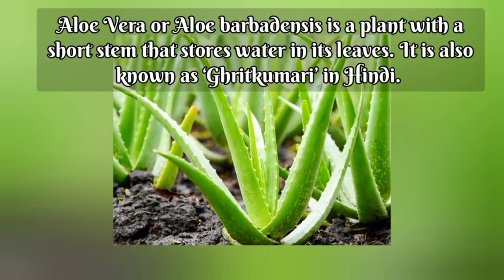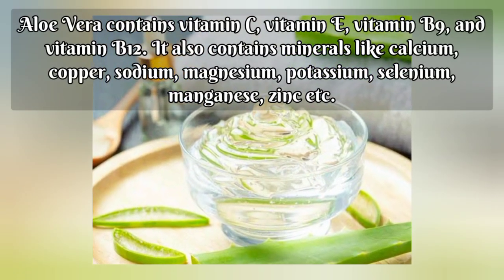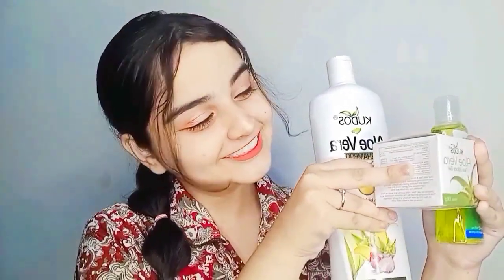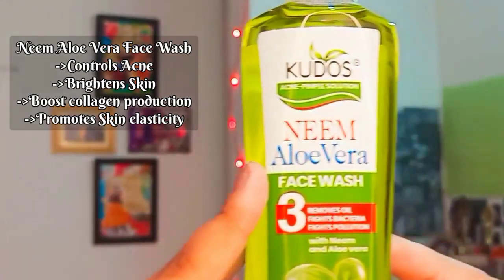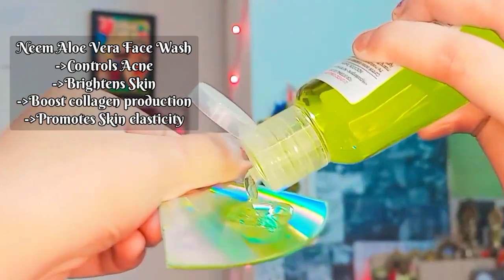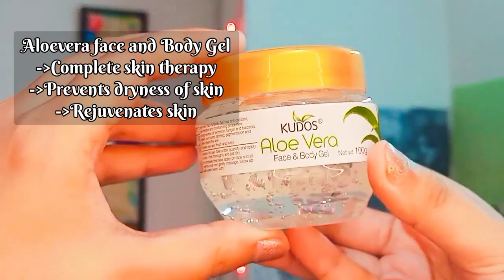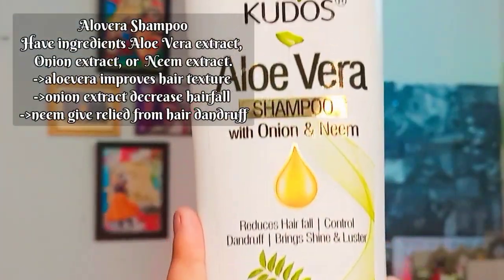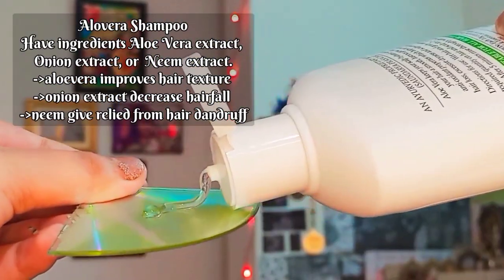Discover the Best 3 Aloe Vera-Based Products from Kudos Ayurveda | Your Path to Natural Wellness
In this video, we're excited to introduce you to the top 3 Aloe Vera-based products from Kudos Ayurveda, your ultimate destination for natural wellness solutions. With a deep-rooted commitment to harnessing the power of ancient Ayurvedic principles, Kudos Ayurveda brings you premium-quality products that are infused with the goodness of Aloe Vera.

Join us as we explore the benefits and features of these incredible products, carefully crafted to nourish your skin, hair, and overall well-being. From soothing skincare formulations to revitalizing hair care essentials, these Aloe Vera-based products are designed to rejuvenate and enhance your natural beauty.

Whether you're looking to achieve a radiant complexion, strengthen your hair, or simply indulge in the therapeutic properties of Aloe Vera, Kudos Ayurveda has something exceptional to offer. Say goodbye to harsh chemicals and embrace the purity of nature with our handpicked selection of Aloe Vera-infused treasures.

Don't miss out on the opportunity to elevate your self-care routine and experience the transformative effects of Aloe Vera. Watch our video now and discover why Kudos Ayurveda's Aloe Vera-based products are must-haves for anyone seeking holistic wellness solutions.